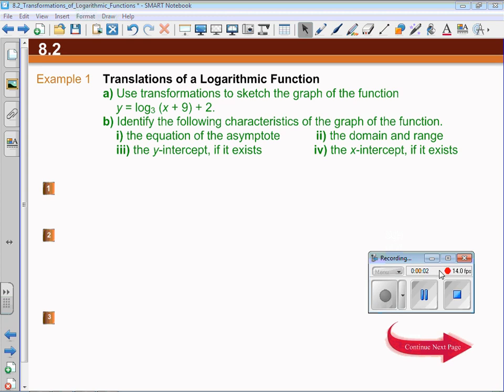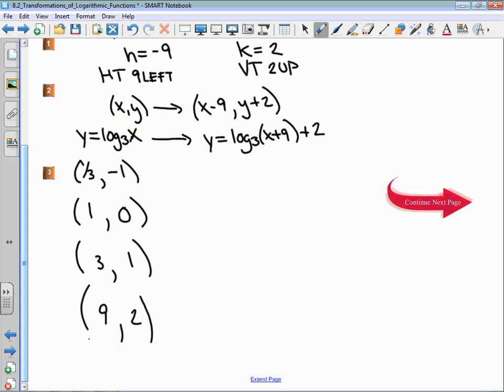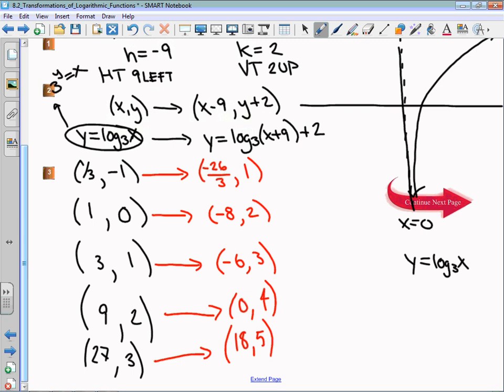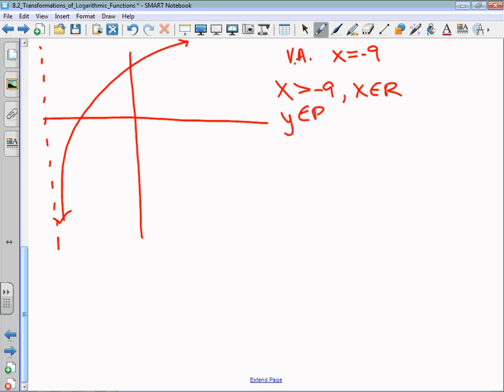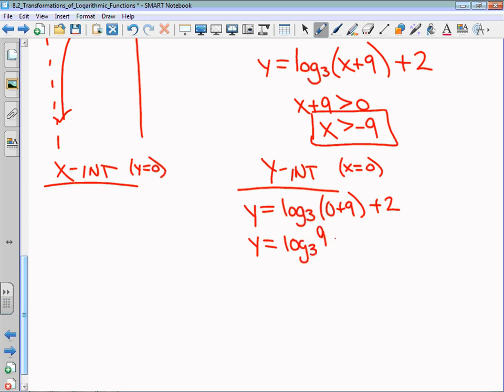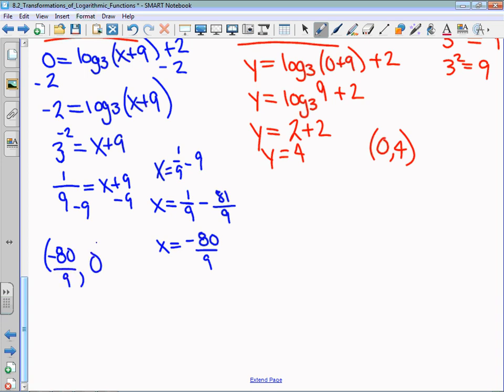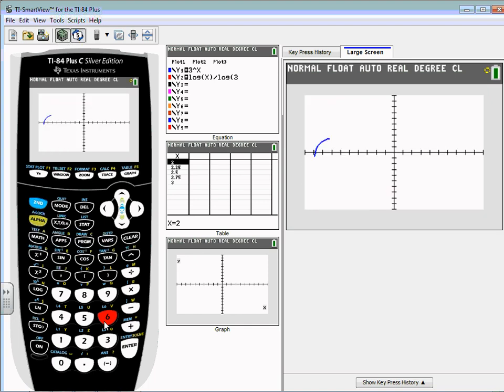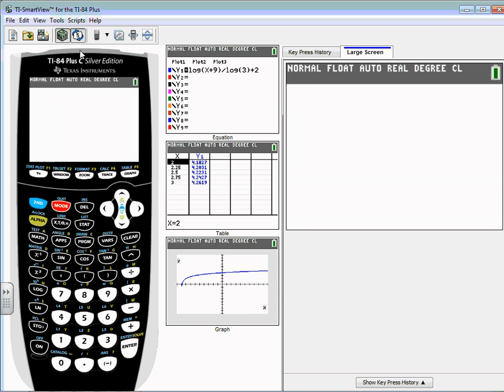8.2 Example 1